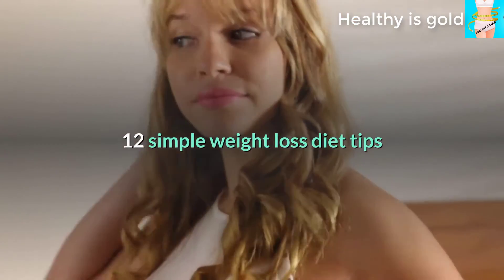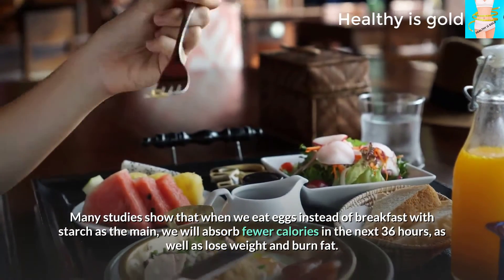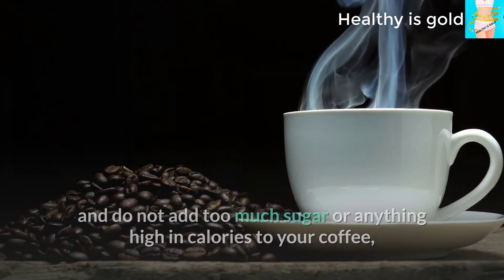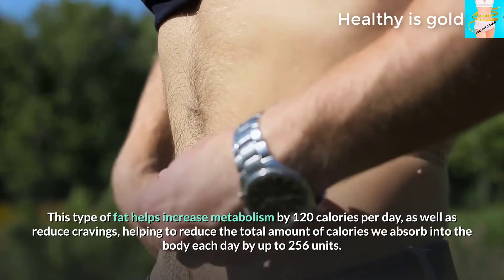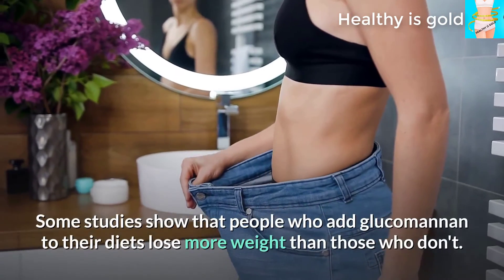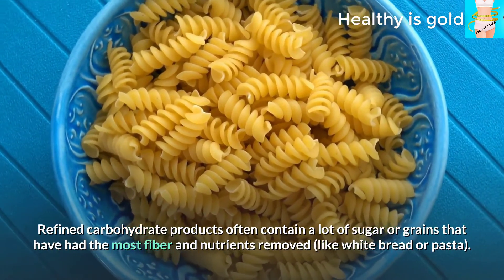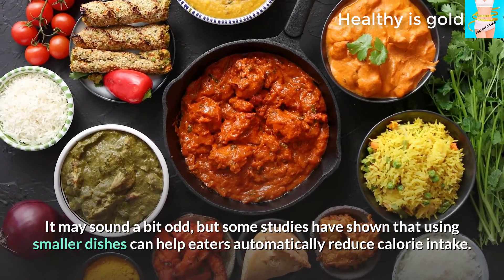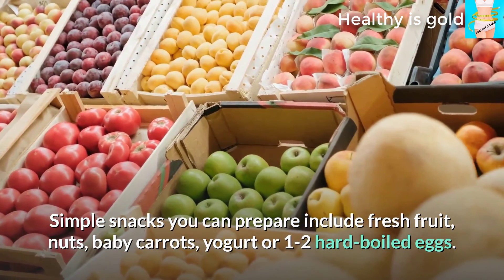12 Simple Weight Loss Diet Tips - Healthy Is Gold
12 Simple Weight Loss Diet Tips

Follow us for nutrition tips, sustainable training mindset and easy to follow
  Please save this article and share it with many friends who need help to relieve the pain